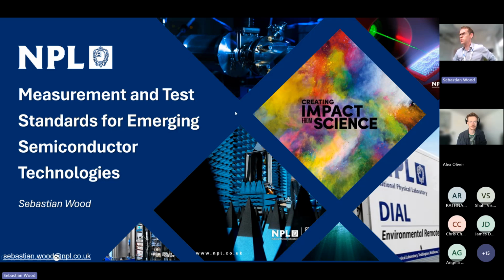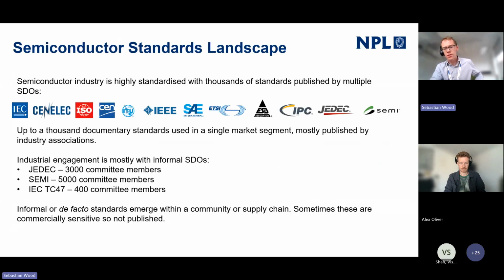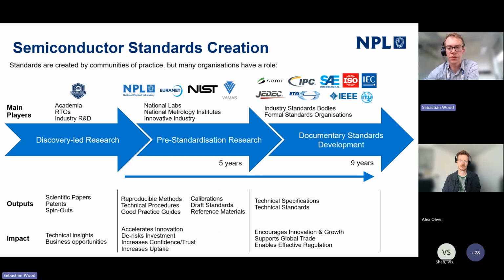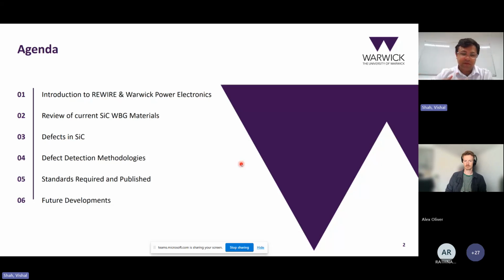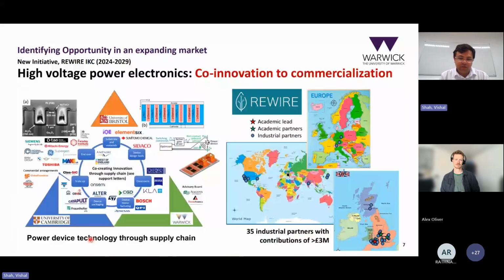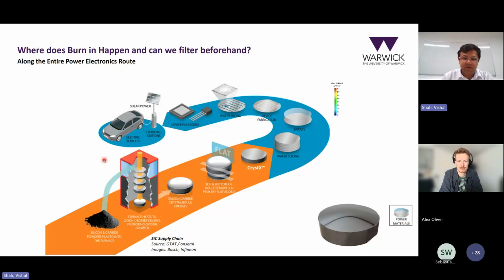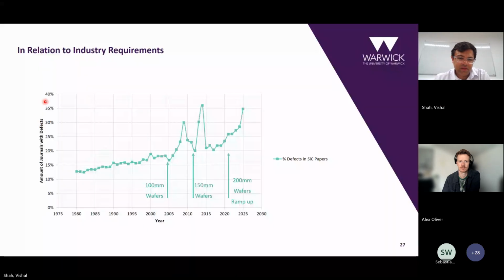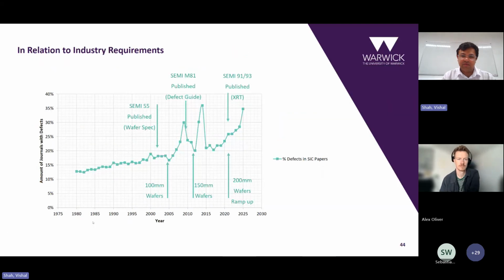REWIRE Webinar Series - Test and measurement standards for the wide bandgap semiconductor sector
This is the first webinar in an ongoing webinar series focusing on all things power semiconductors and next-generation power electronics.
Join us for a thought-provoking and engaging session led by Dr. Sebastian Wood, Principal Research Scientist at the National Physical Laboratory, and Dr. Vishal Shah, Associate Professor at the University of Warwick and REWIRE academic, as they explore:
• why the development of standards are so important for the semiconductor sector.
• how test and measurement standards support growth and innovation for power and wide bandgap semiconductors.
• the experiences of our speakers working on standards development and what value and expertise they have gained from interactions, both nationally and internationally.
• how researchers and industrialists can leverage engagement through standards development to demonstrate impact and influence beyond the R&D environment.